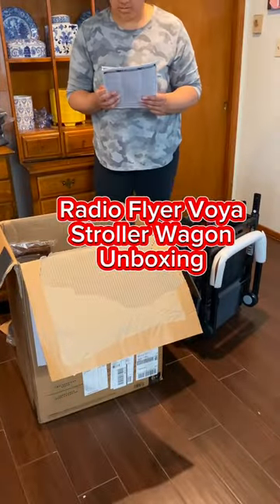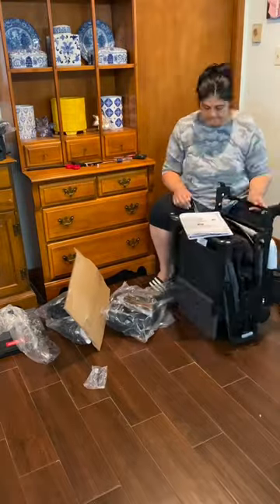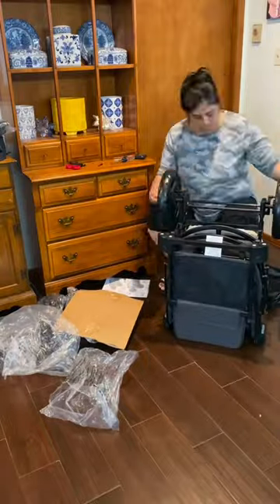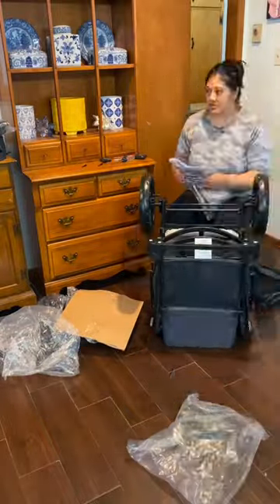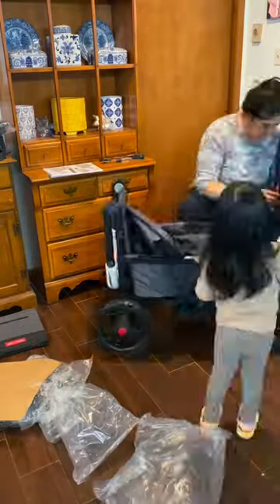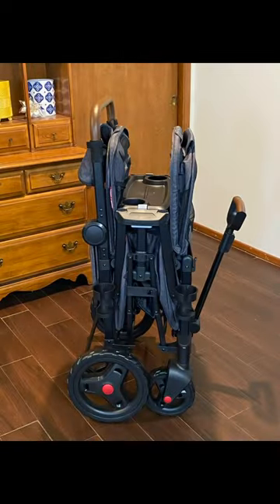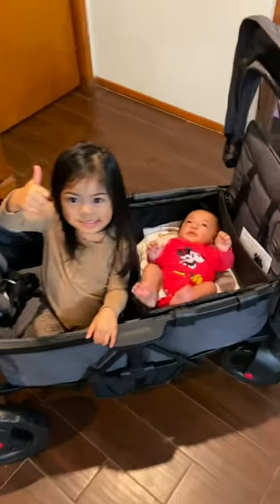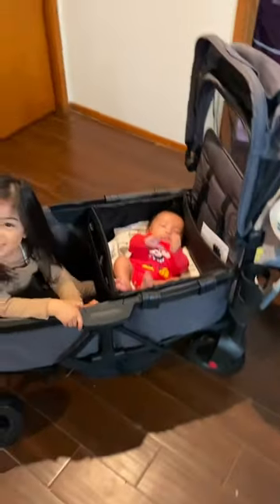Unboxing: Radio Flyer Voya Stroller Wagon